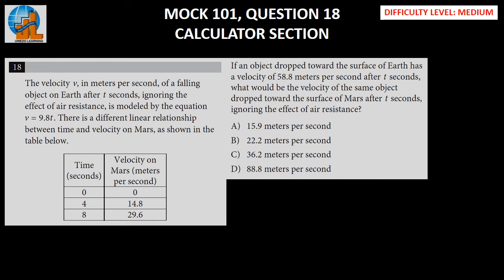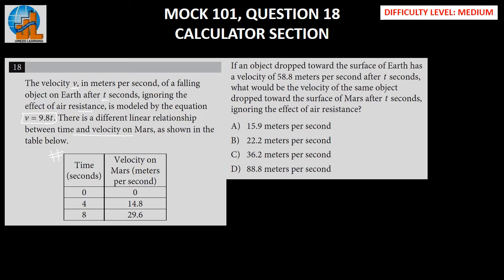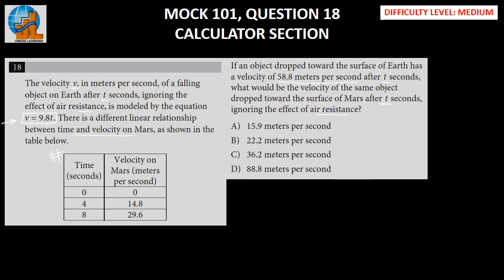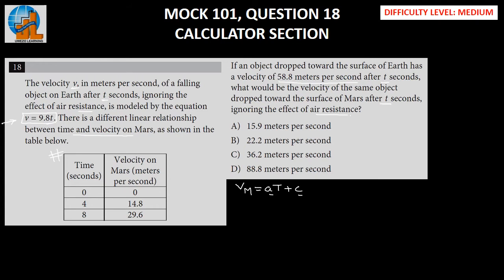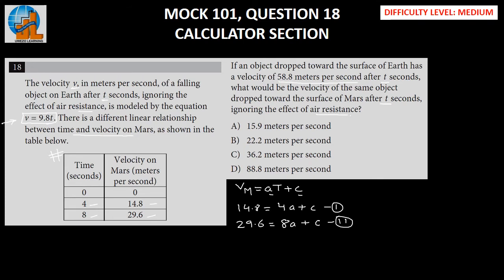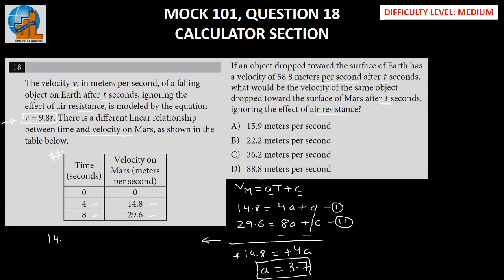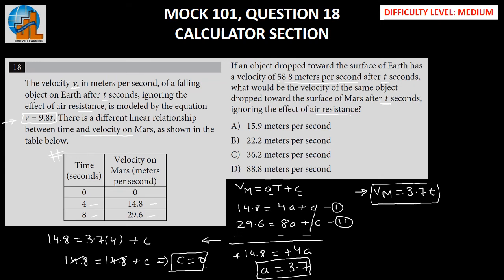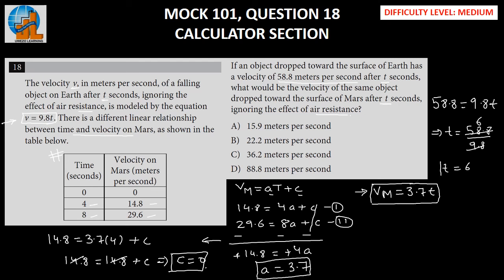SAT-MOCK-101-Math-C-Q18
Solution to SAT Mock 101 Calc Q18